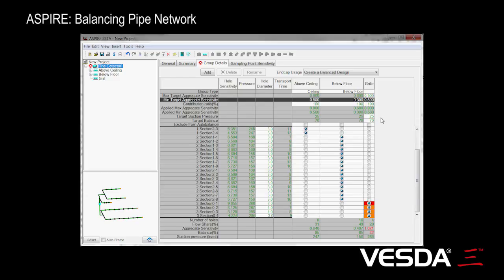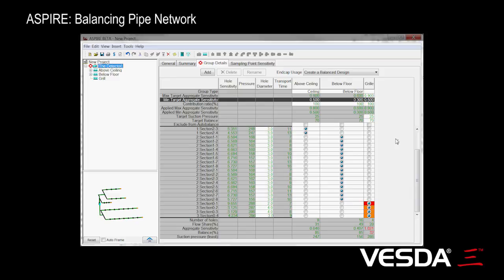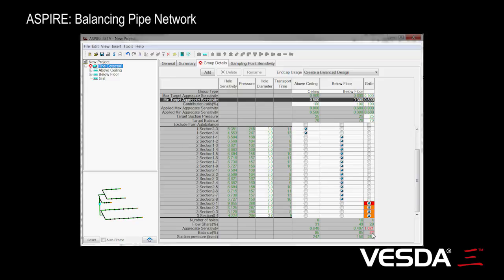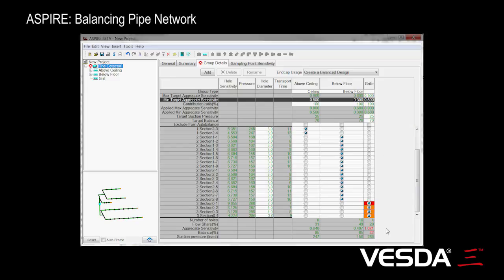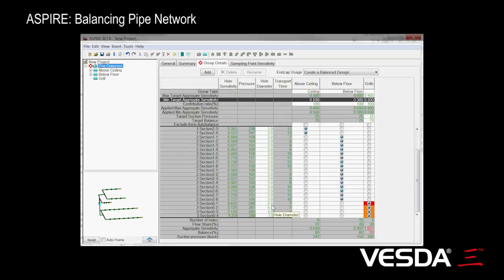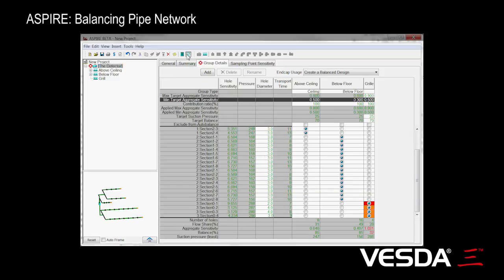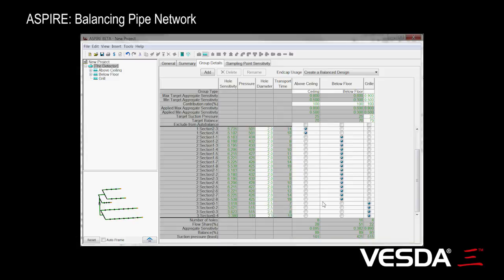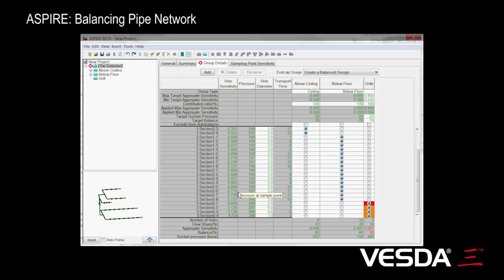ASPIRE: Balancing Pipe Network